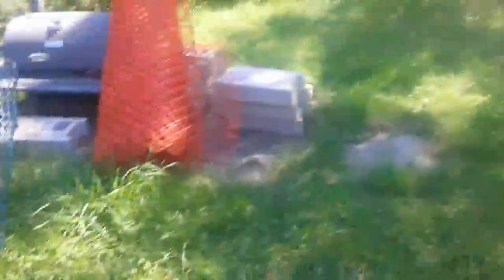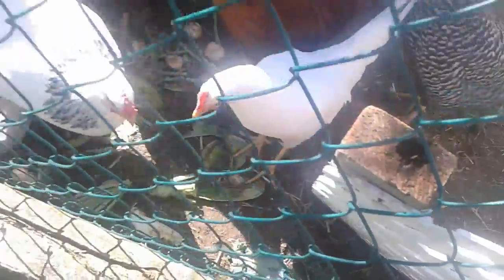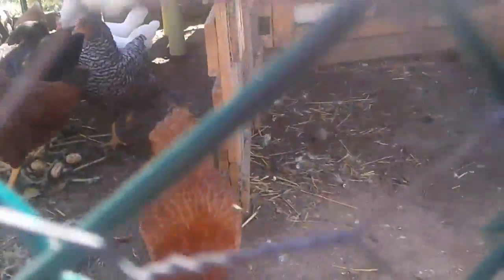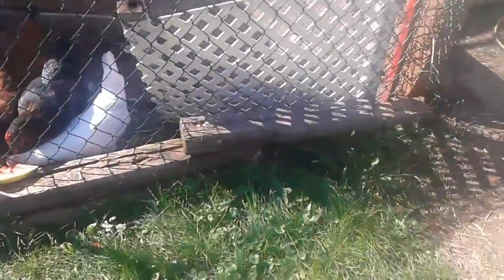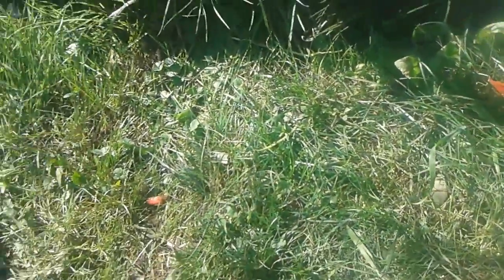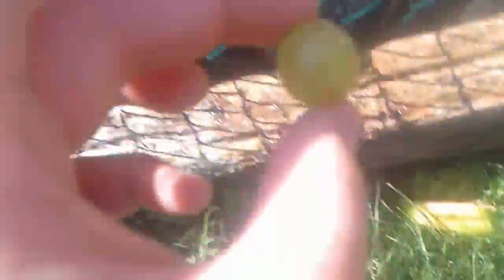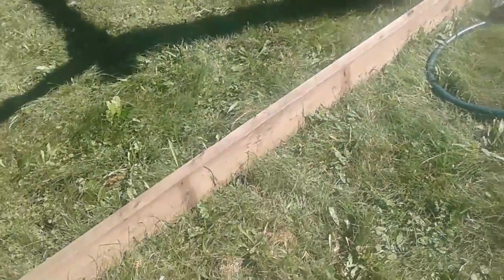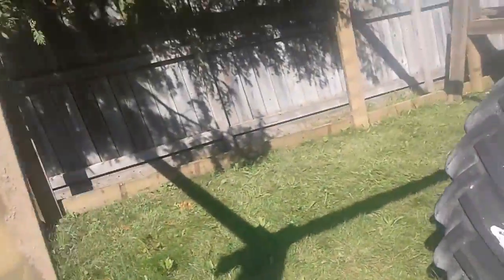Chicken updates + watermelon for them